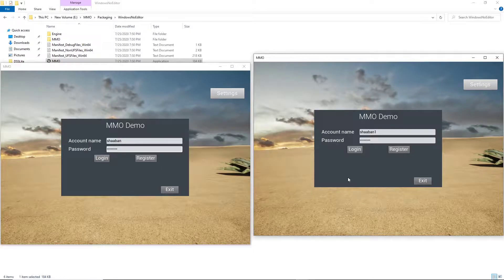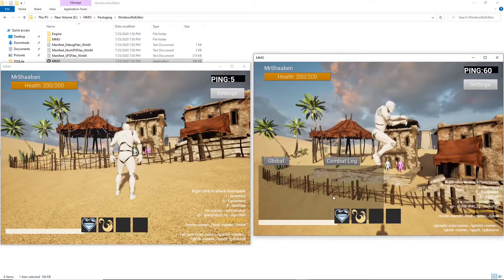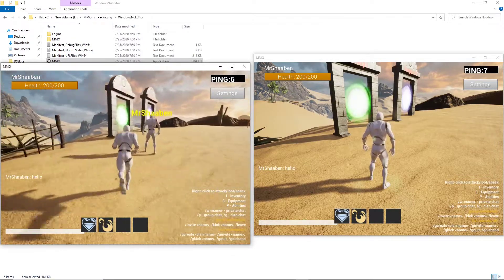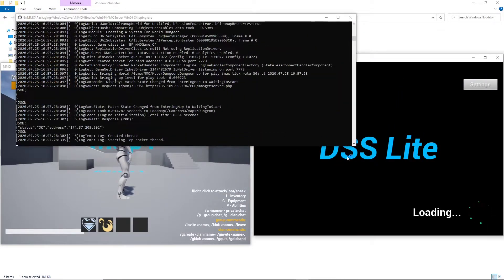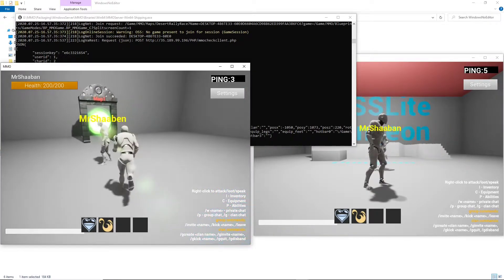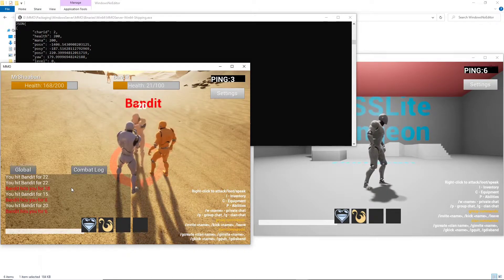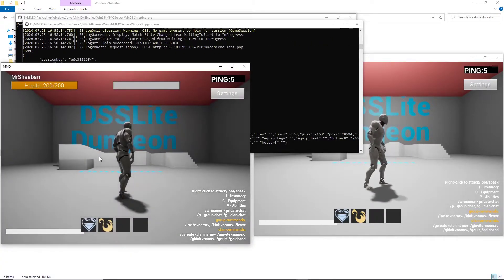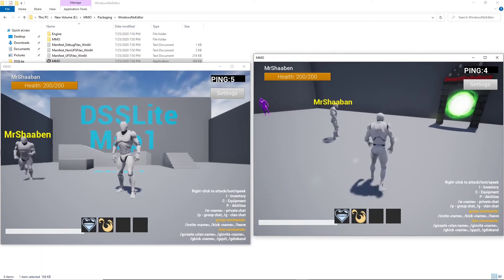MMOKit test with DSSLite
In this video, we will test all the functionalities of DSSLite integrated with the MMO starter kit.